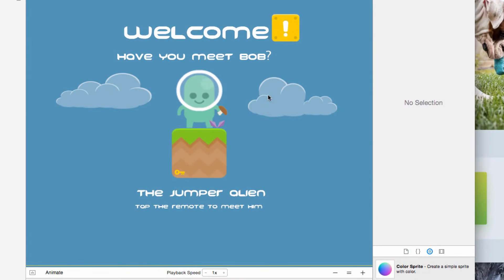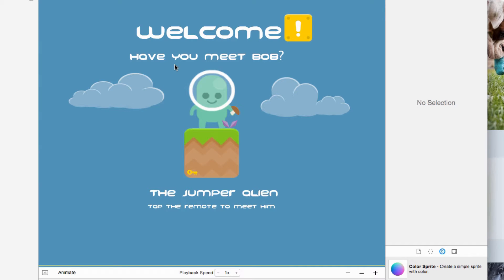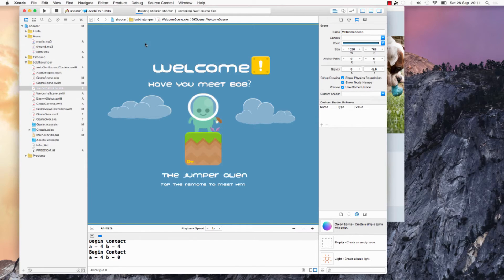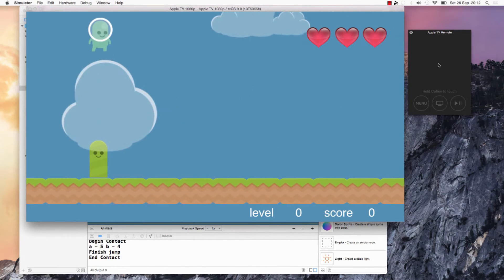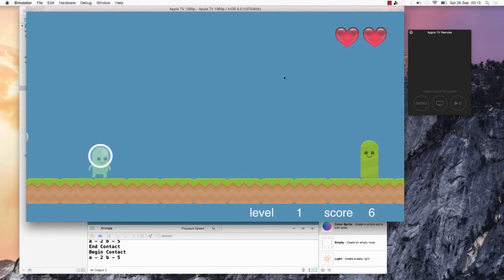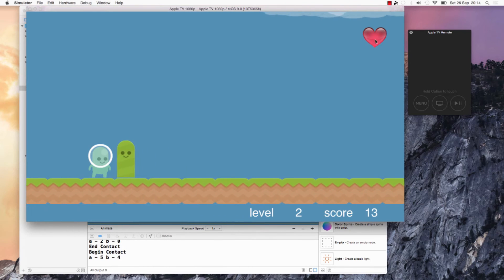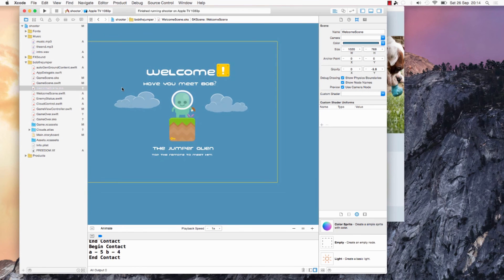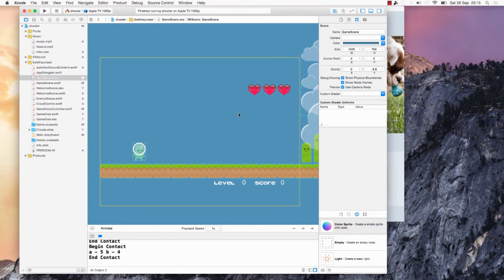tvOS Game Tutorial (Intro)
Only $ 1 Dollar Any of my courses on Udemy - Offer add on Feb, 02 2016 - Limited Number

Number are limited, so click now!

In this tutorial we will build  a game from zero for the new Apple TV using tvOS

Our Courses:

Swift & Firebase: Building a Realtime Drawing app - Udemy course